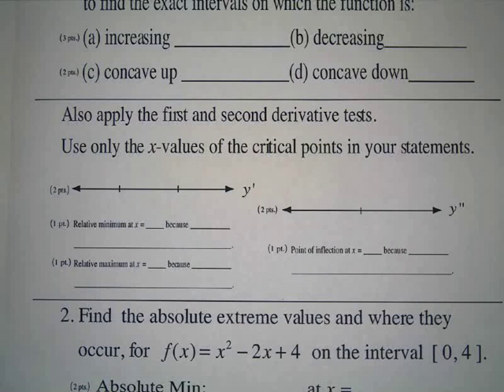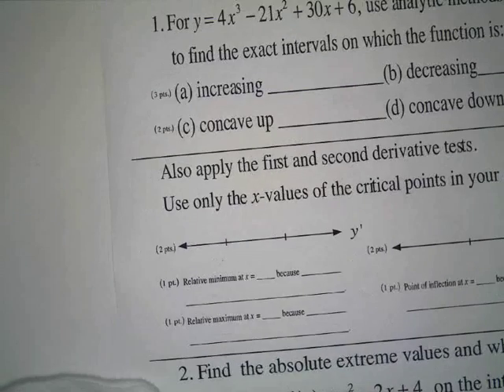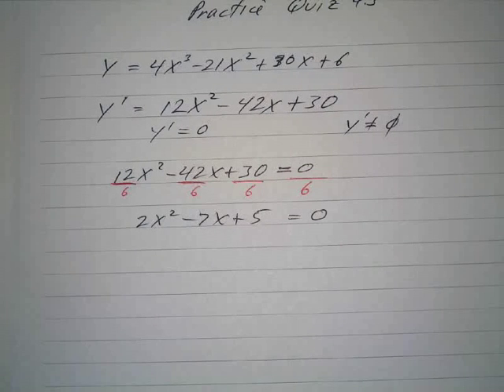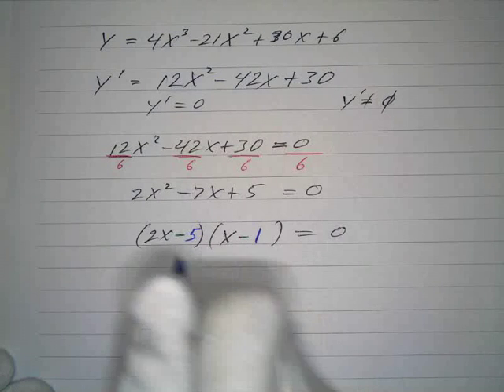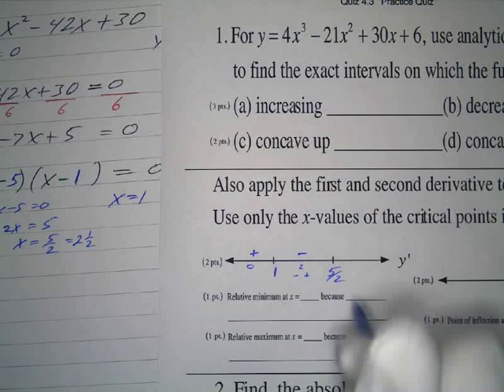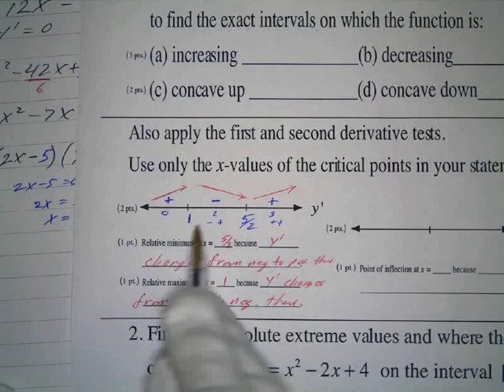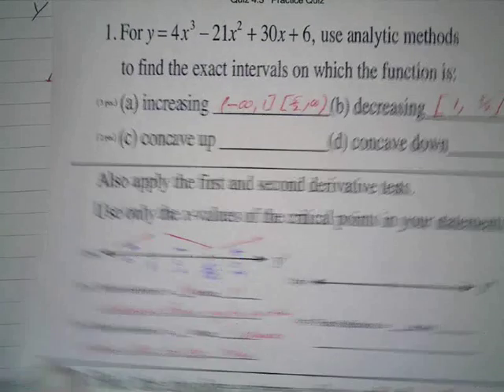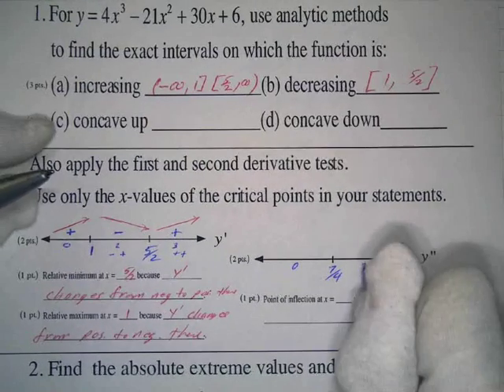4.3 Practice Quiz #1